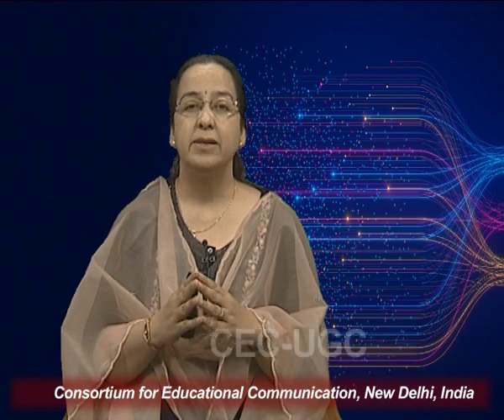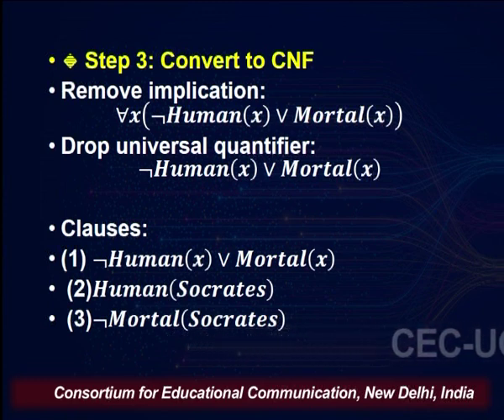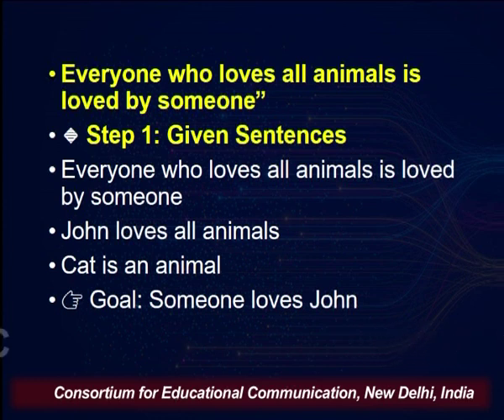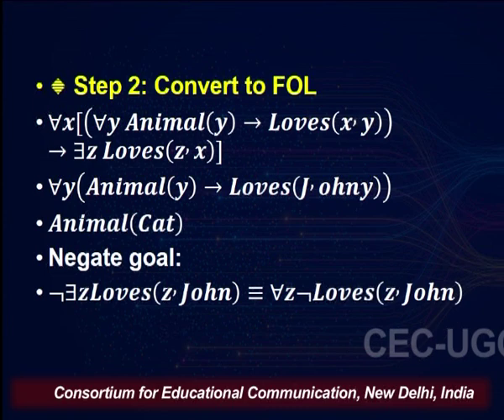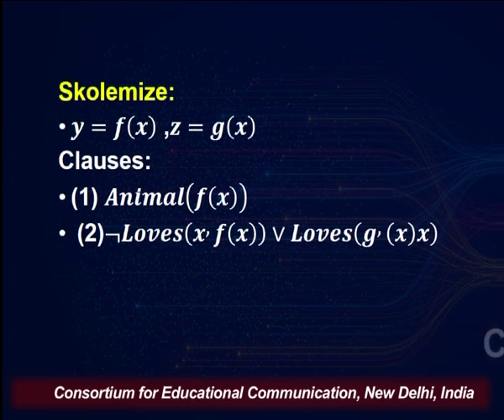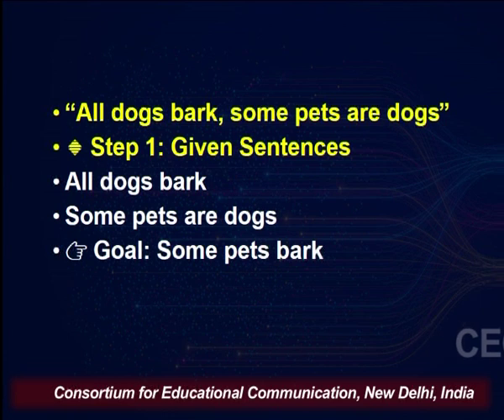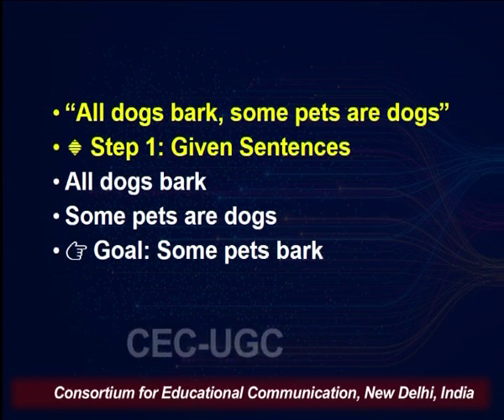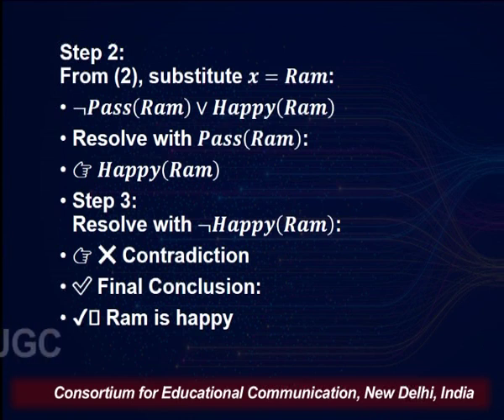Resolution in AI (Part-II) | Computer Science | Dr. Priti Jagwani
This Lecture talks about Resolution in AI (Part-II).